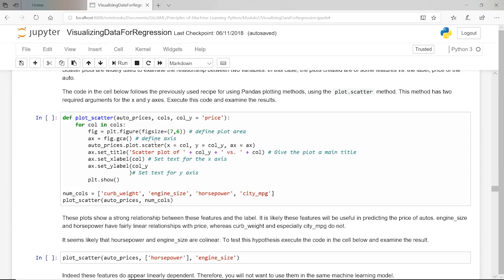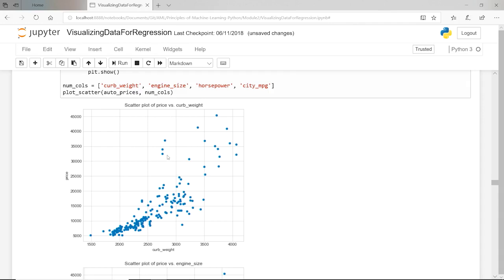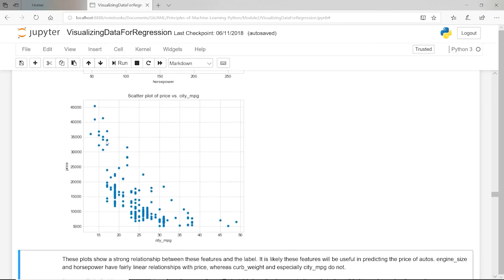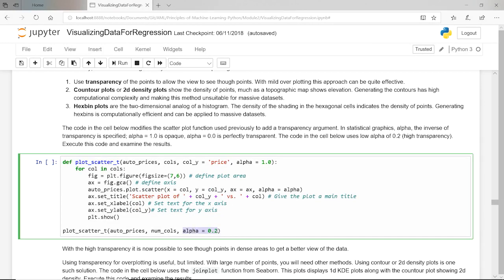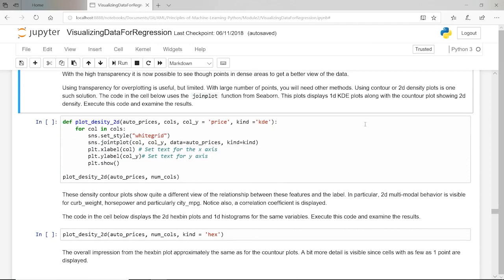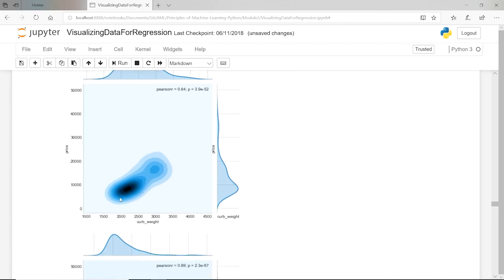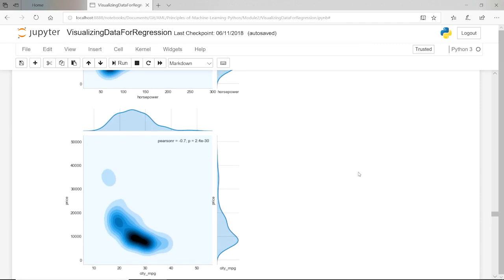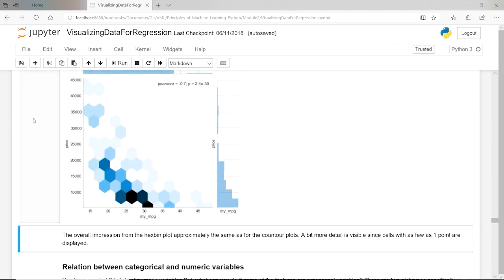MicrosoftDAT275x V004200 DTH